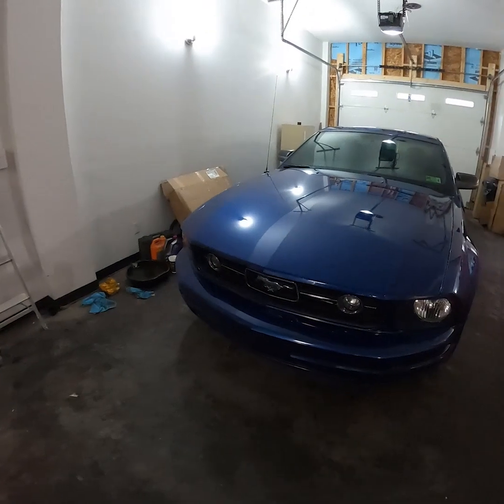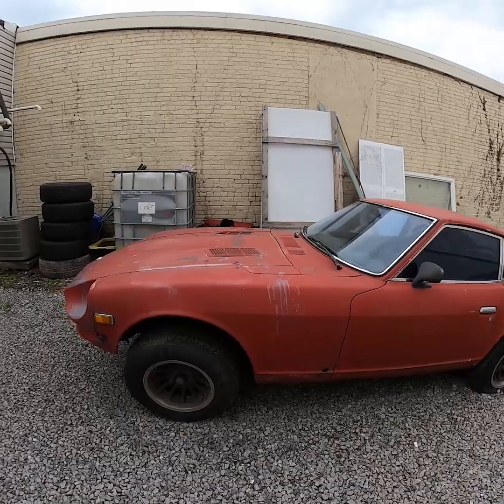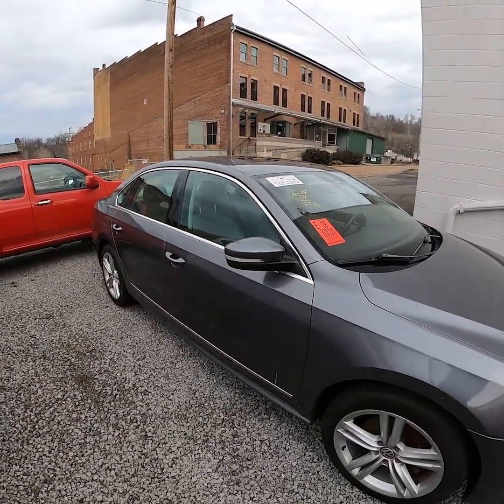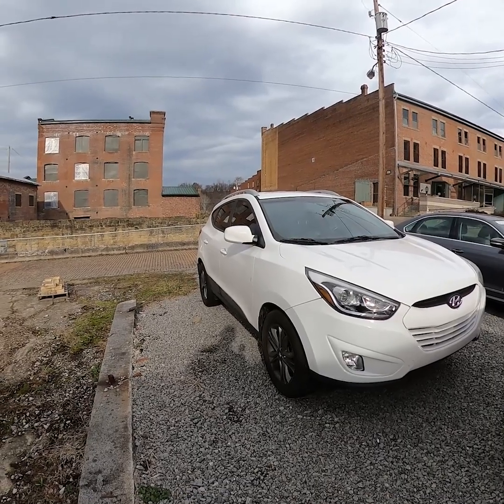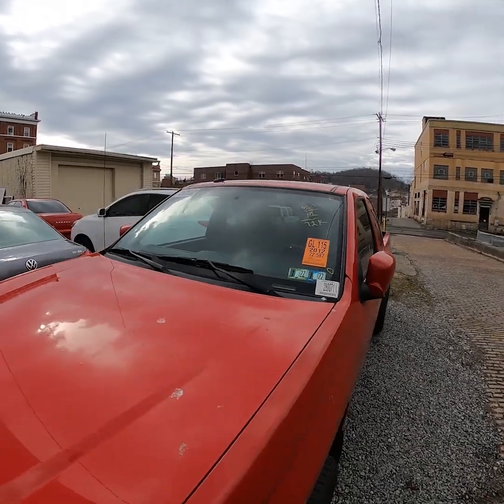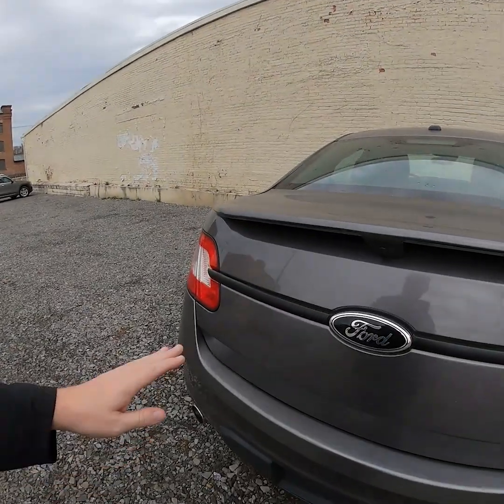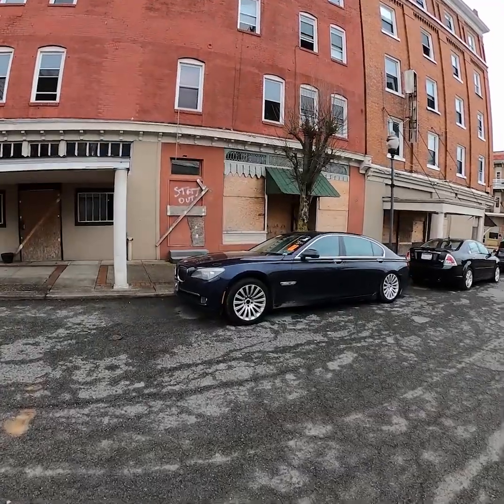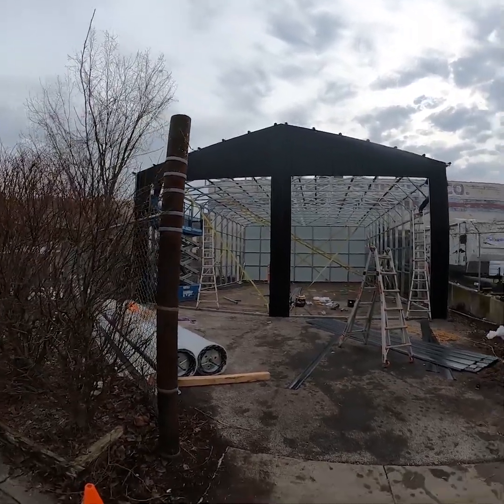Vdub's, Audi's, Porsche's, AND a HUMMER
Just a quick run through of my current inventory. In this video, I will be showcasing an exciting collection of vehicles that includes some amazing rides. You can expect to see Vdub's, Audi's, Porsche's, and a HUMMER! Each of these cars has its unique charm and features that make them stand out. Whether you're a fan of sleek designs or powerful engines, there is something here for everyone. Join me as I take you on a tour through my inventory and highlight the special aspects of each vehicle. Don't miss out on this quick overview of my favorite cars!